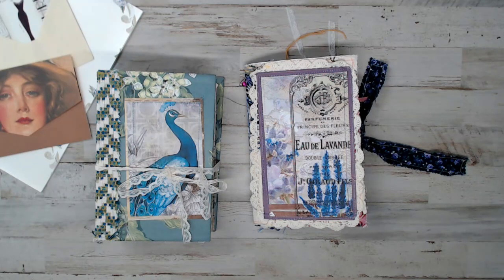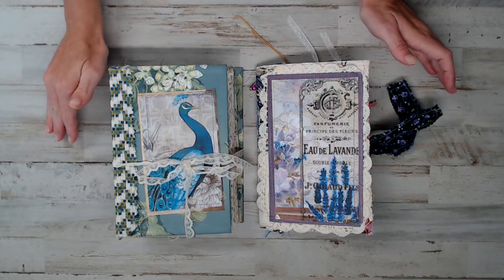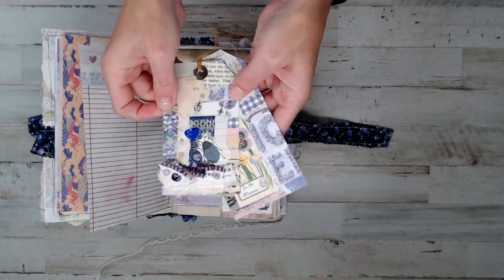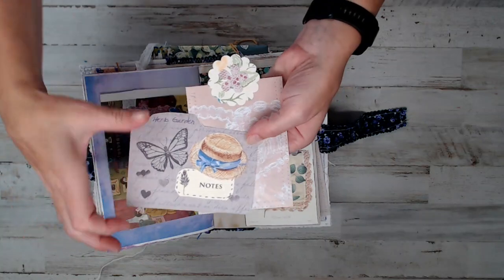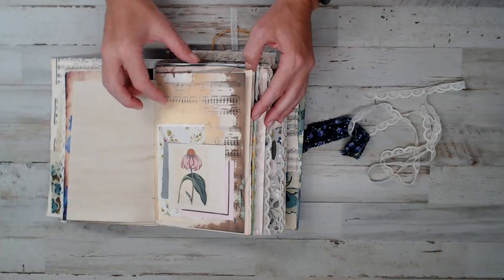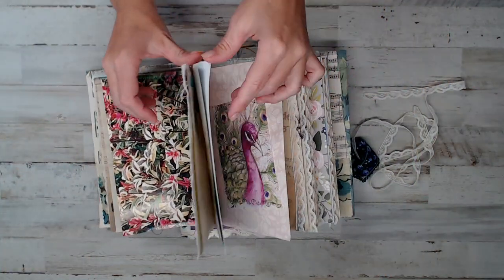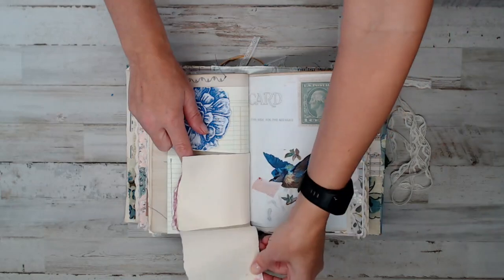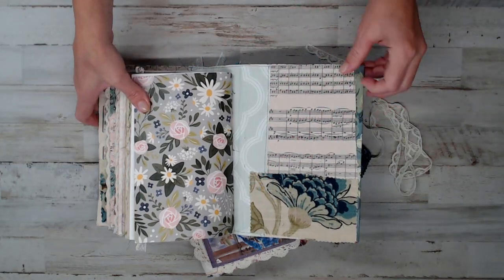Peacock Journal/Lavender Journal/ ETSY SHOP SHARE- Scrapbook Sage-Digital kits!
Check out Dawn Etsy shop & Reach out to her for a custom order:

Thank you for supporting Small business.

Salena
AmourFabriQues